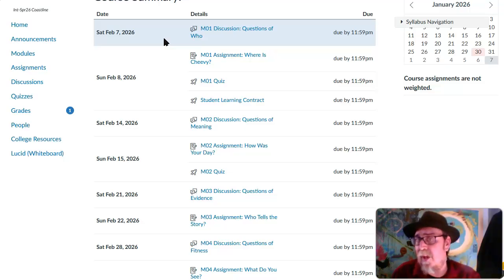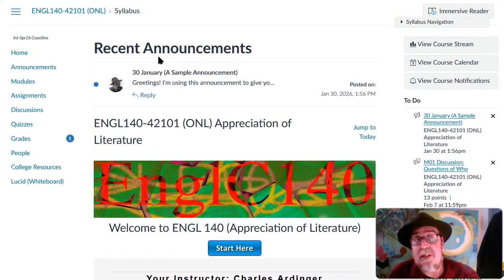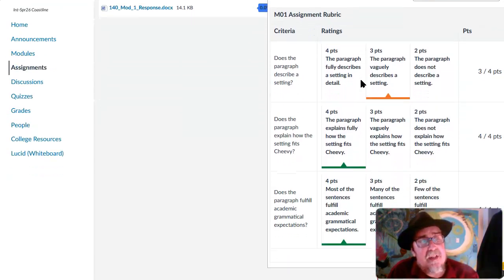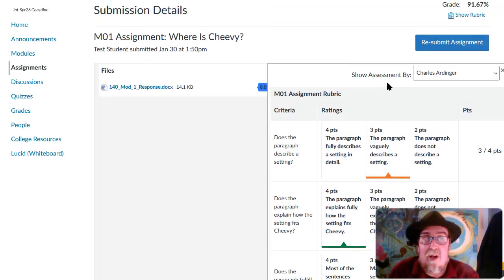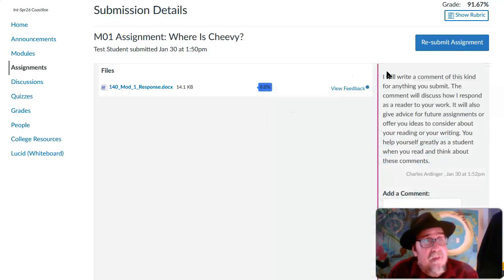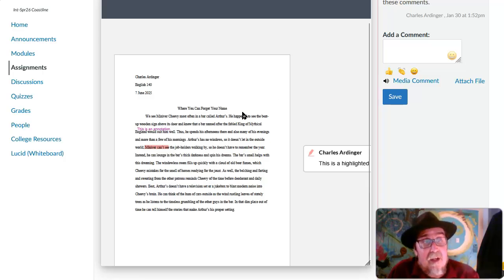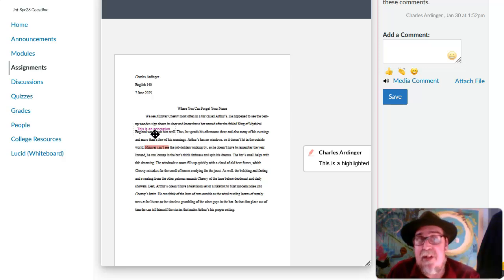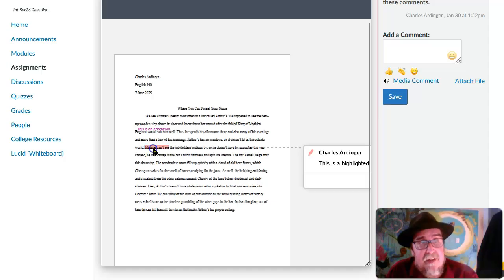Welcome to ENGL C140 (Spring '26)